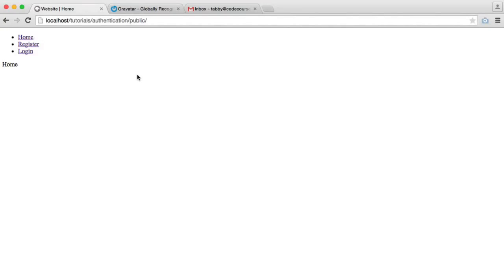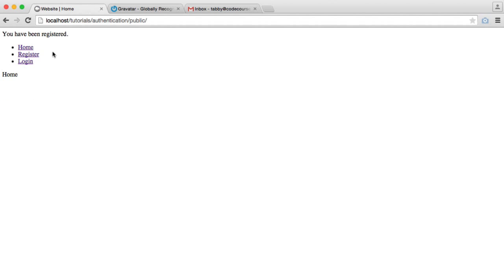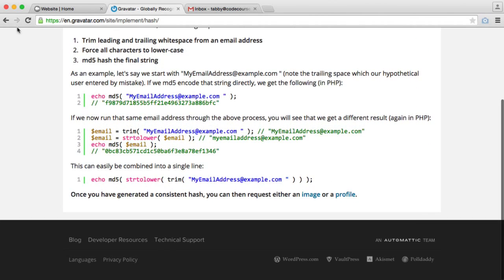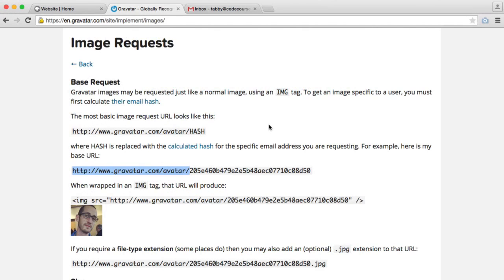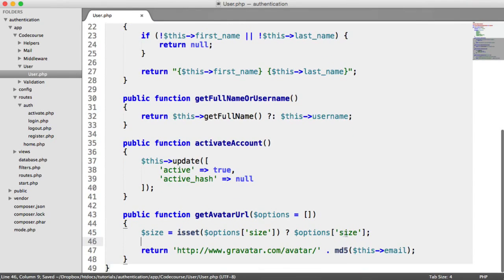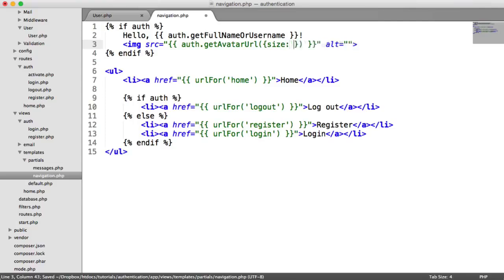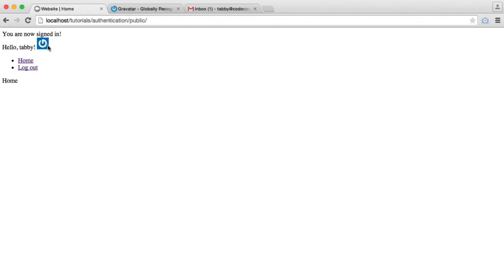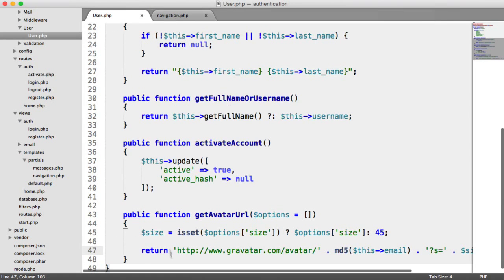PHP Authentication Profile Pictures 22